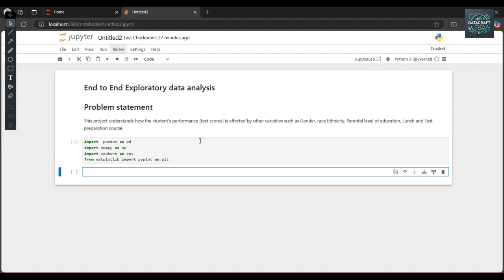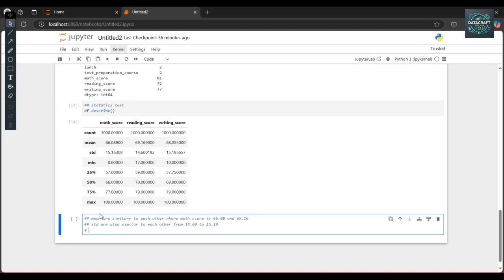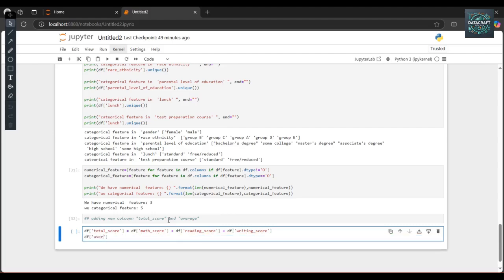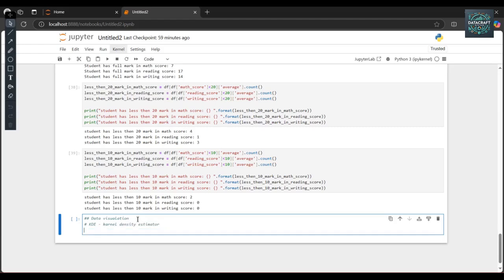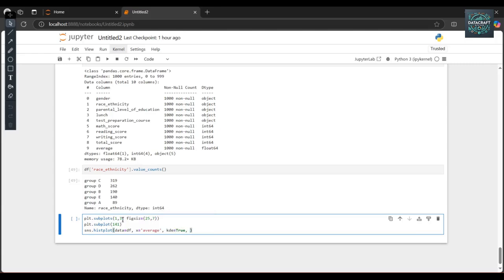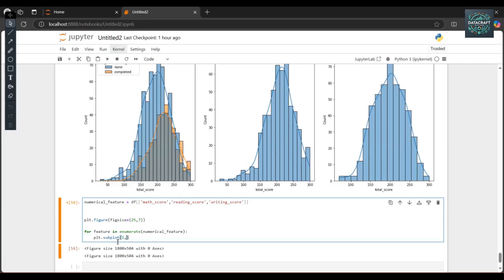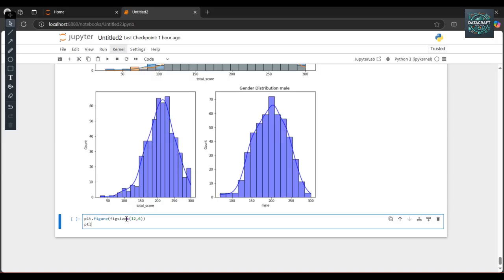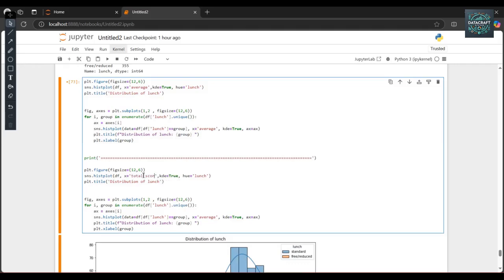End-to-End Exploratory Data Analysis Part-1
Learn how to analyze data and uncover patterns using Pairplots! Follow along with this step-by-step guide to explore relationships between variables and gain insights from your data.